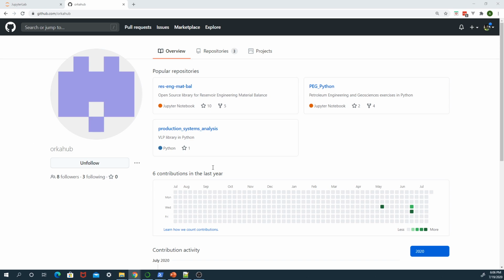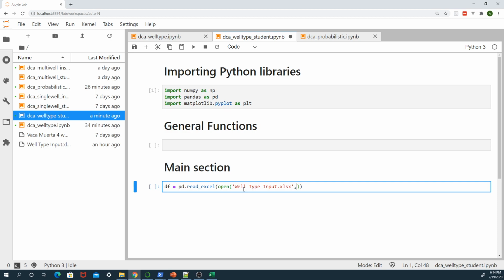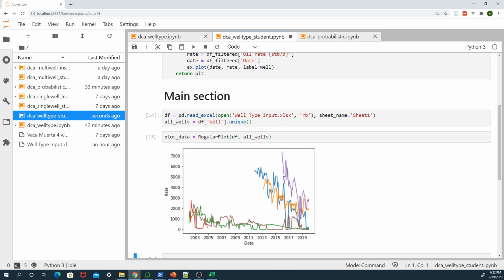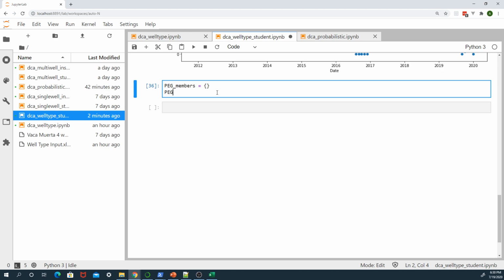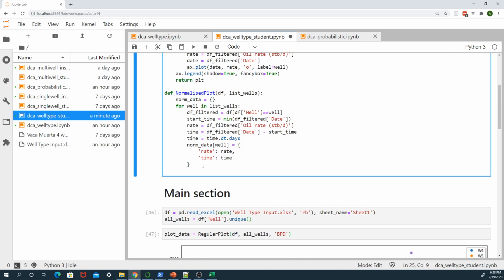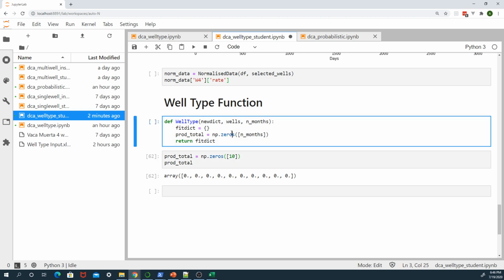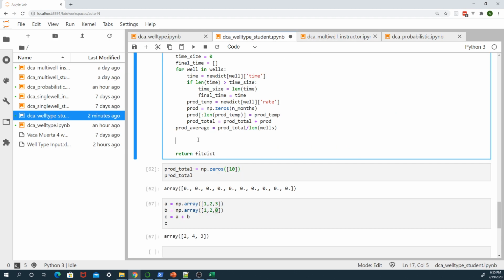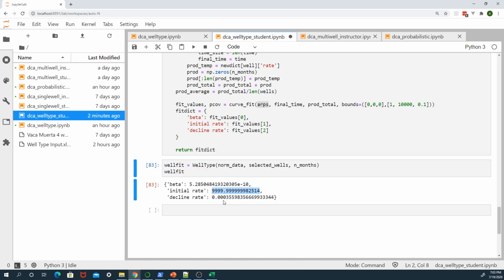DCA Well Type - Part 1